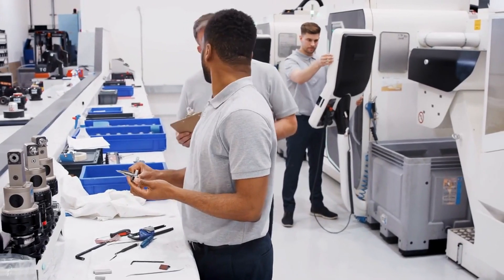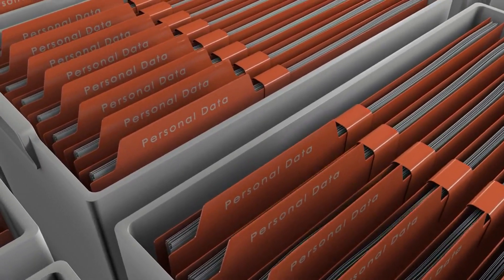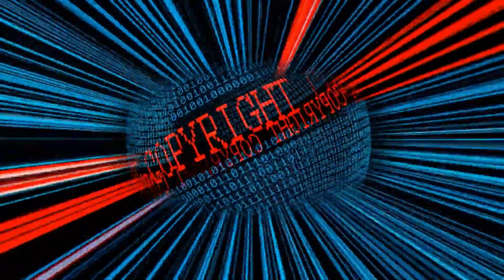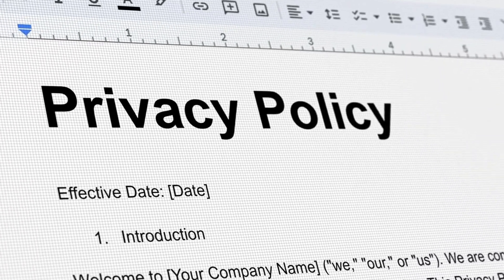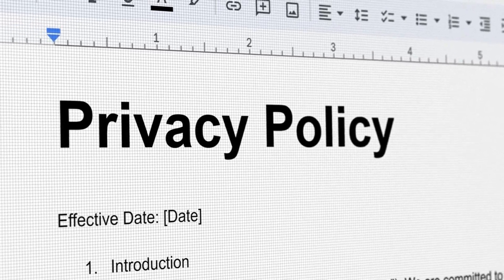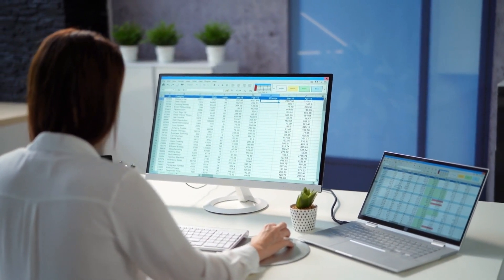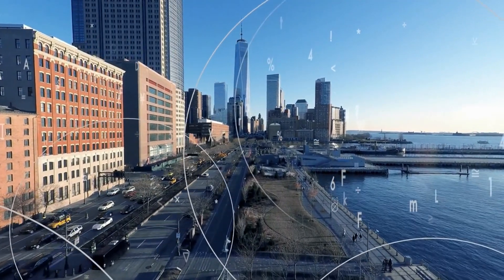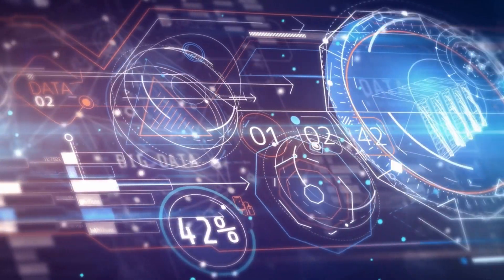Garbage In, Garbage Out: Why AI Data Matters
We outline the essential role training data plays in shaping AI systems and their capabilities, highlighting its analog to human education and life experiences in determining an AI's "worldview."
The value proposition of the video is in its comprehensive overview of the complexities and nuances of AI training data. We elucidate how the quality, diversity, and volume of training data directly influence the performance and reliability of AI systems. We also stress that the AI’s outputs are predictions based on statistical probabilities, not true understanding or awareness, which underscores the importance of high-quality training data.
The video begins by establishing the significance of neural networks in our digital world, emphasizing how they mirror human abilities and learning processes. Training data is likened to the bedrock of AI education, forming the basis of an AI's perception and understanding of the world. This concept is illustrated through examples like ChatGPT's responses, self-driving cars' decisions, virtual assistants' adaptability, and search engines' precision, all of which are direct products of their training data.

Key Aspects of AI Identified in the Video:
1. Influence on AI Functionality: Training data's impact on various AI applications, like chatbots, self-driving cars, and search engines, is explored. The text underscores the pivotal role of high-quality, diverse training data in enhancing AI's interaction with users and understanding of complex tasks.
2. Data Collection and Types: Methods of data collection, such as open-source datasets, web scraping, database extraction, and synthetic data generation, are discussed. The importance of data quality and quantity is highlighted, with specific attention to the relevance of data types (e.g., image, text, time series) to neural network applications.
3. Challenges and Ethical Considerations: The text touches upon the constraints set by training data on AI's capabilities and limitations, including the crucial issue of potential biases in natural datasets. Ethical considerations in data privacy, consent, and compliance with legal requirements are also addressed.

Top Lessons from the Video:
1. Training Data as AI's Foundation: Understanding the significance of training data is vital in grasping AI's capabilities and limitations.
2. Quality and Diversity in Data: The necessity of high-quality and diverse data in ensuring accurate and reliable AI outputs.
3. Ongoing Training and Adaptability: Continuous training of neural networks is essential for keeping them up-to-date and effective.
4. Ethical and Legal Concerns in Data Collection: Awareness of ethical and legal aspects in data collection and processing is crucial for responsible AI development.
5. Dealing with Data Biases and Quantity: Addressing biases in training data and understanding the role of data quantity in AI’s performance and accuracy.

Conclusion
In conclusion, "Garbage In Garbage Out: Why AI Data Matters" offers an insightful exploration into the realm of AI training data. It successfully conveys the idea that the quality, diversity, and ethical collection of training data are pivotal for the effective functioning of AI systems. This understanding is crucial not only for AI developers but also for users and regulators, providing a foundational knowledge necessary for navigating the ever-evolving landscape of artificial intelligence.